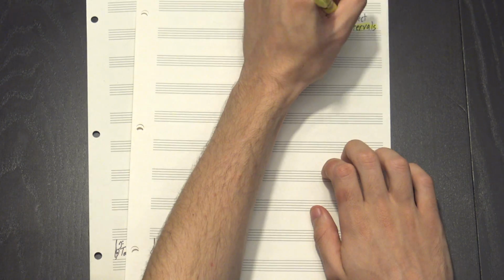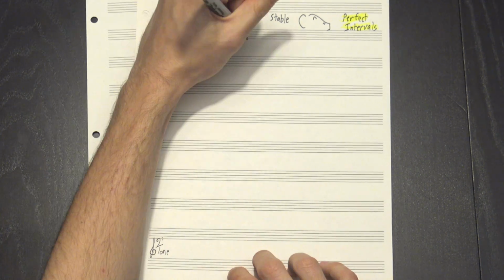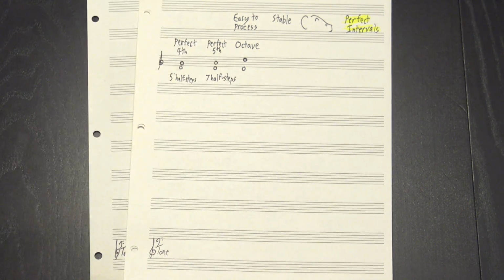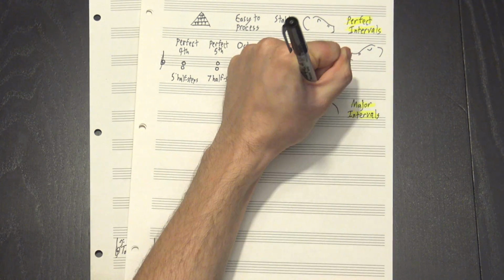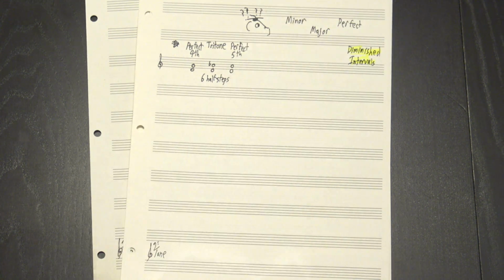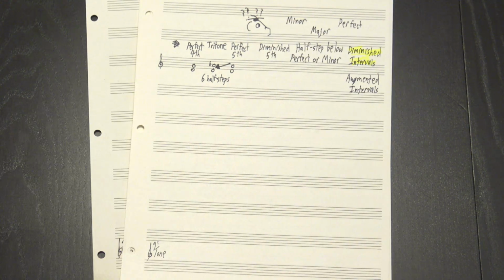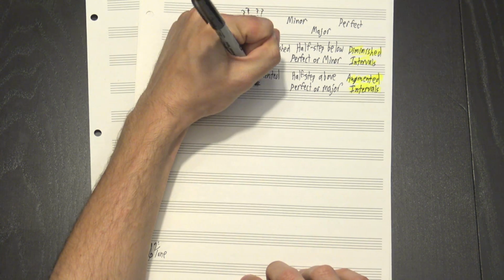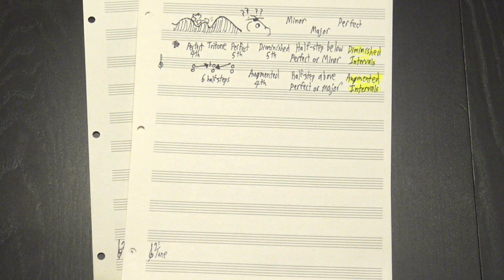Building Blocks: How Notes Relate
Music, at its heart, is the interaction between different notes, and intervals are how we measure those interactions. Why does one pair of notes sound bright and happy, while another sounds dark and brooding? It has everything to do with the distances between those two notes. On this month's Building Blocks, we dive into the categories and names we use to describe and define those distances and relationships.

Ron Jones
Jill Jones
Susan Jones
Howard Levine
Elaine Pratt
Ken Arnold

And thanks as well to Henry Reich, José N., Logan Jones, Jdominioni, and Jody! Your support helps make 12tone even better!